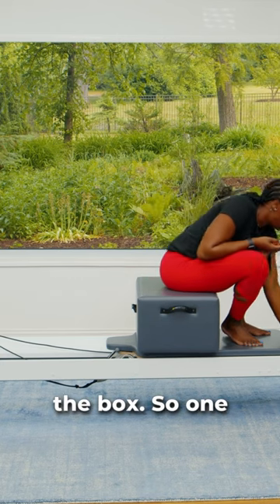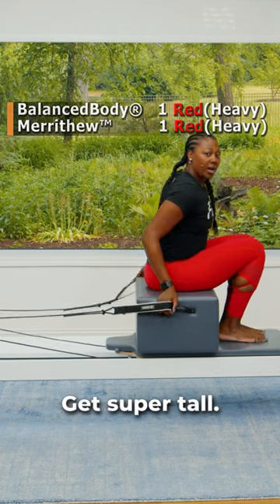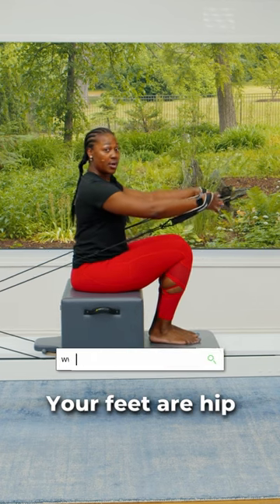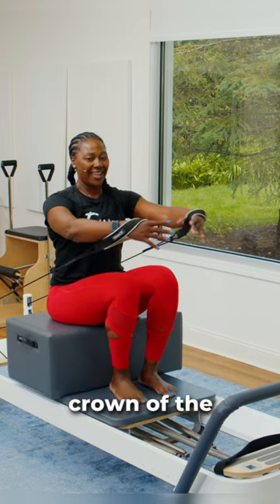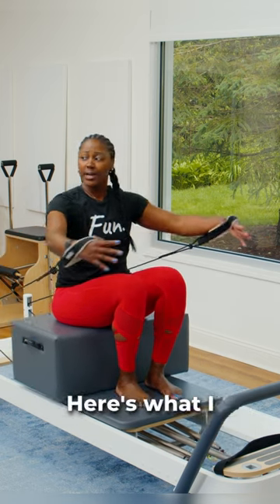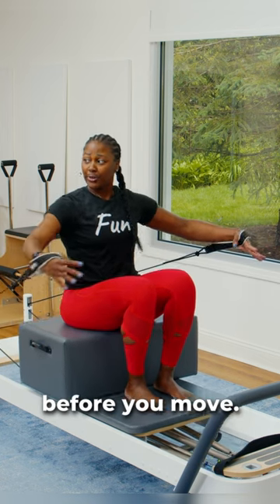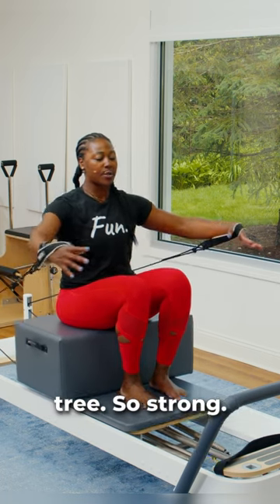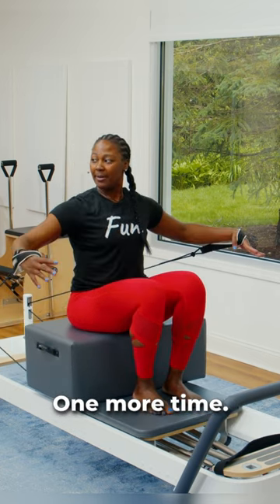Athletic Reformer Workout | Pilates with John Garey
Check out this quick clip of Carmela's recent Athletic Reformer Workout from JGTV.